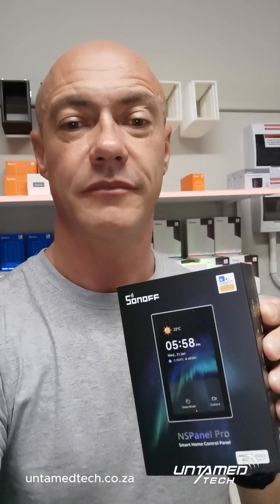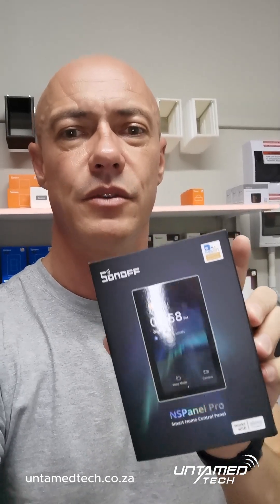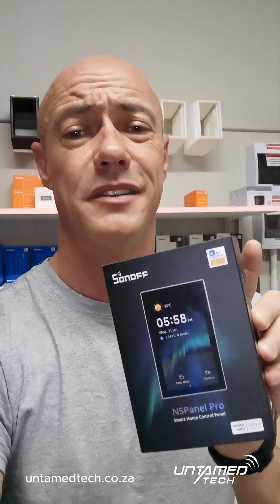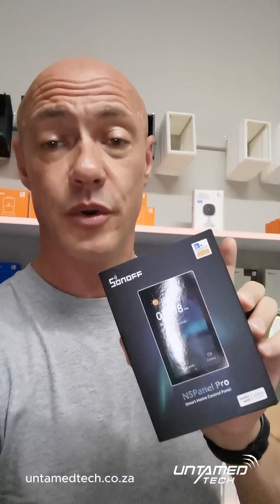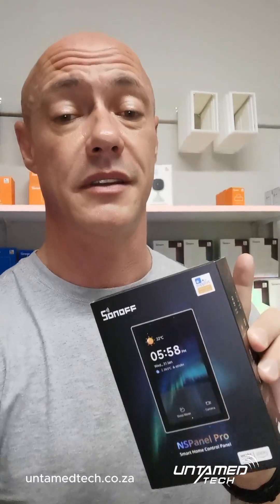SONOFF NSPanel Pro Smart Home Control Panel 120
onoff NSPanel Pro Smart Home Control Panel 120 is an advanced smart control panel that combines a touch screen, Zigbee hub, and smart security features into one seamless device. It allows you to easily manage your smart home by adding devices as widgets on the panel, integrating Zigbee sub-devices via its built-in gateway, setting security modes to protect your home, and monitoring live video feeds from connected cameras. It’s compatible with a wide range of brands and offers a variety of practical functions, including power consumption tracking, thermostat control, intercom calling, and more. We specializes in the supply and installation of Sonoff Smart Home Automation Products in South Africa.